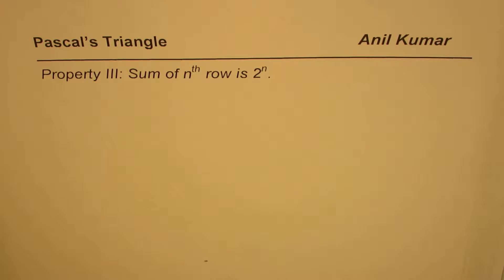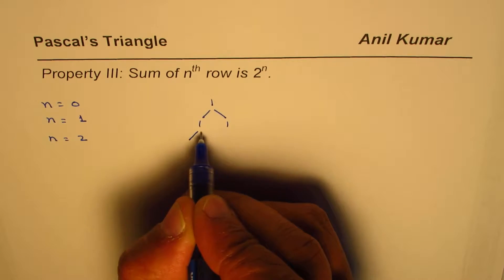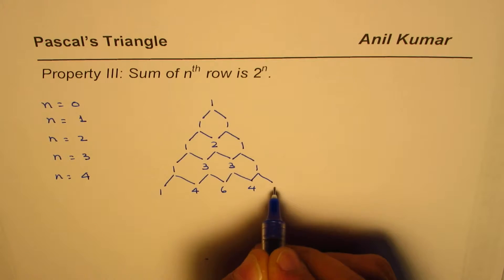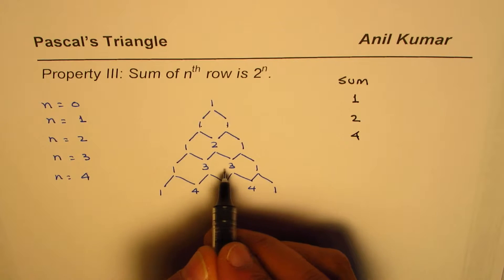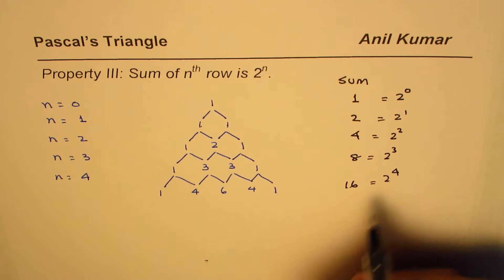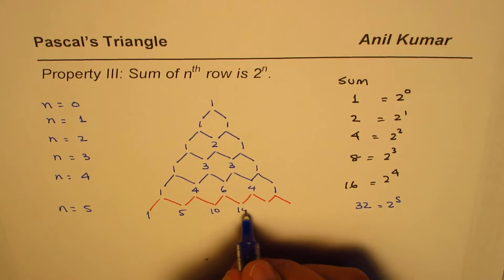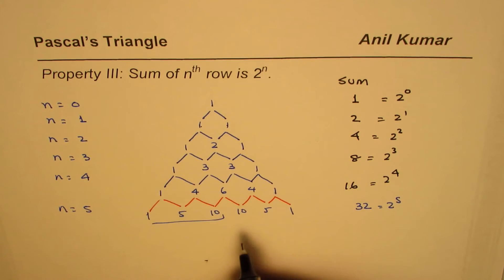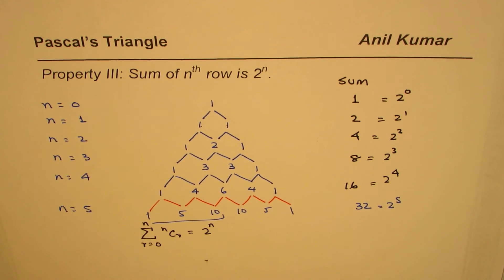Pascals Triangle Property 3 Sum of Row is 2 exponent n